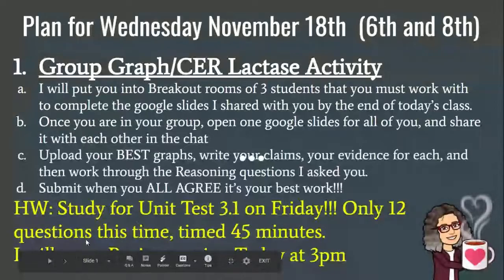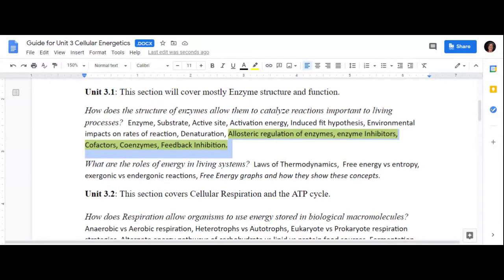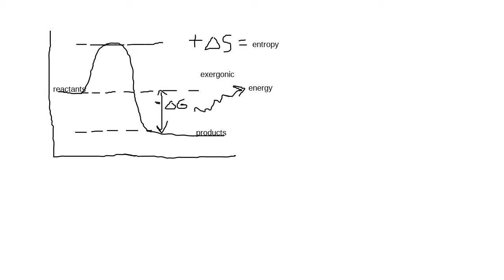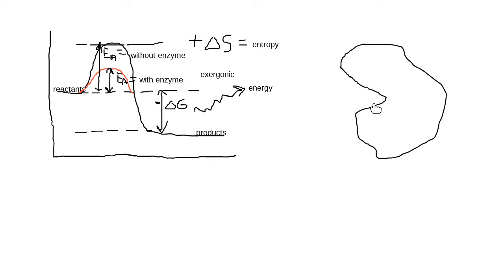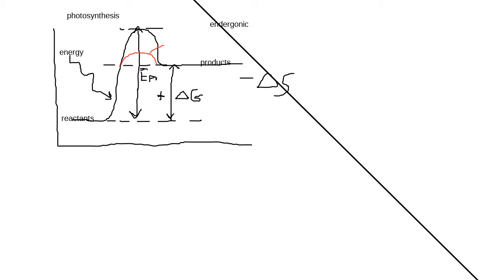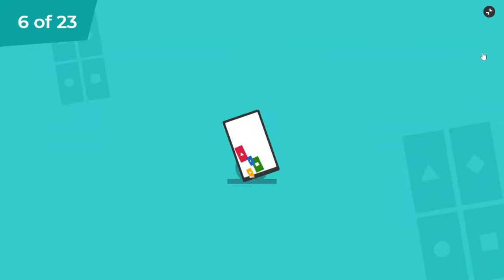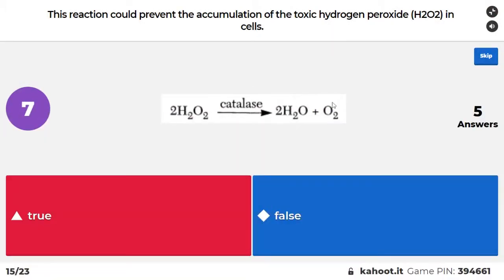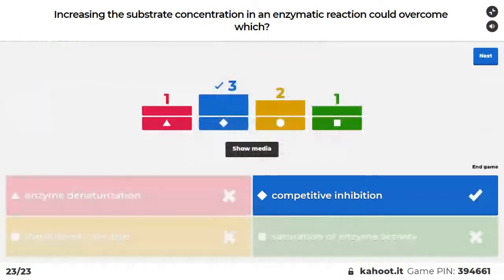AP Bio Review session Enzymes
Review Session on Enzymes and Free Energy Graphs.  We discussed the graphs and the variables like Entropy and Activation energy that can appear on them, and which ones show exergonic vs endergonic reactions.  We also played a very useful and fun Kahoot!  Enjoy.